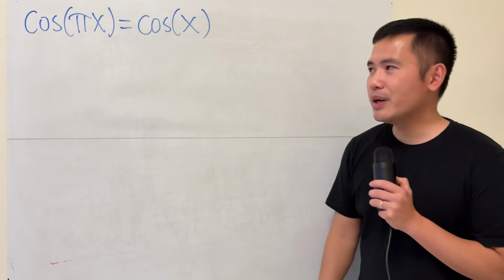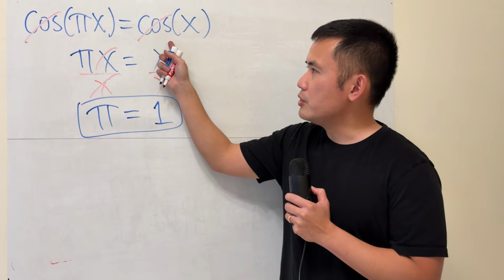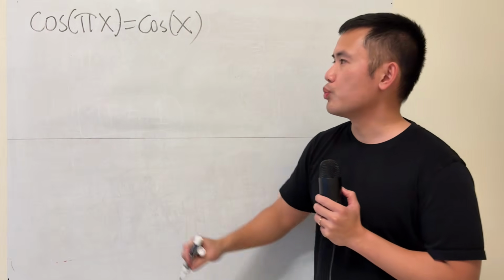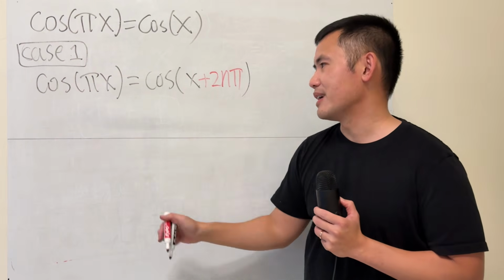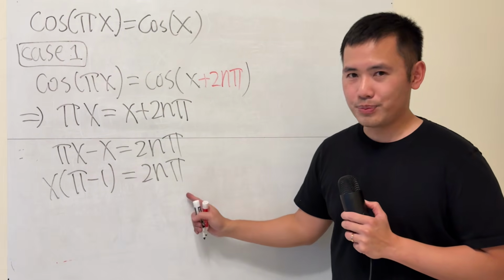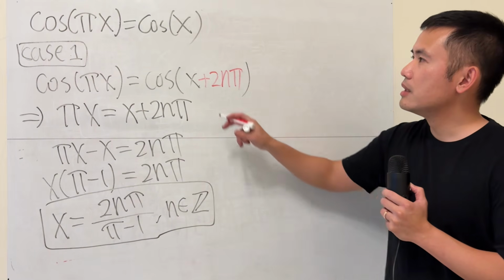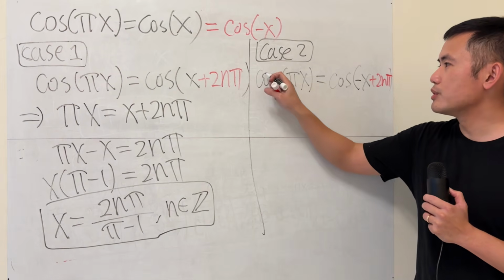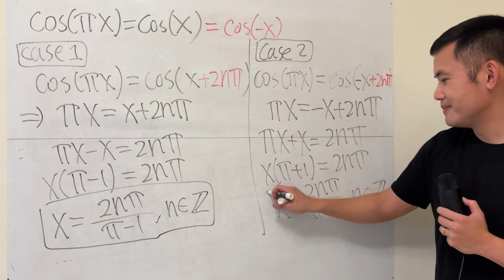Solving cos(pi*x)=cos(x)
Trigonometry tutorial on solving the trig equation cos(pi*x)=cos(x). You will learn that the cosine function is not one-to-one, so we cannot simply cancel them out at the beginning. Also, we will need to use the fact that cos(-x)=cos(x) because cosine is an even function. Combining all these, we will be able to find all the solutions.